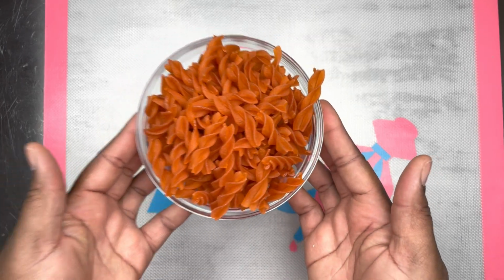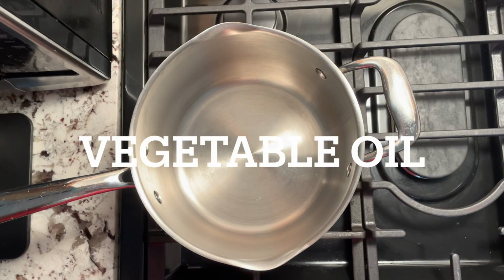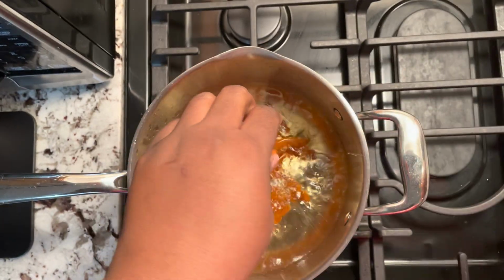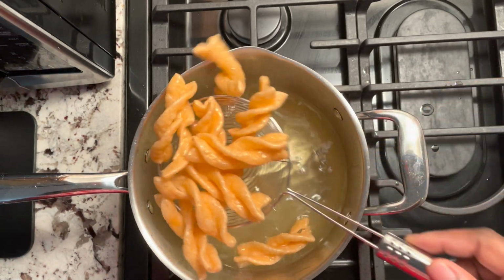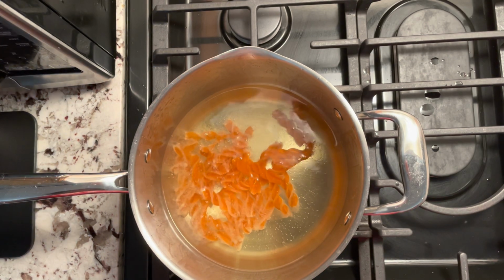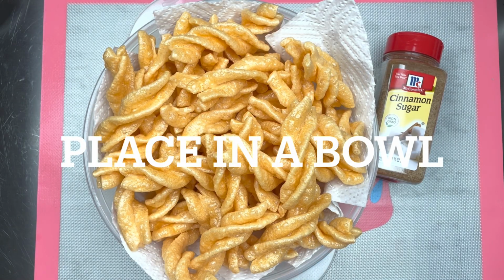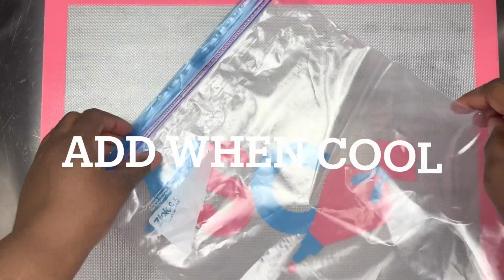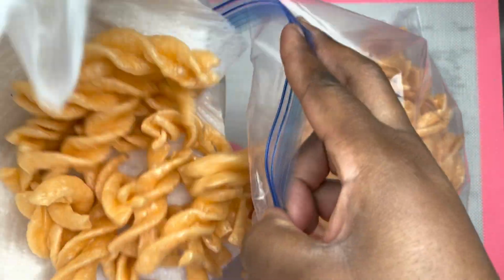HOW TO MAKE TACO BELL CINNAMON TWIST TREAT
In this video I am sharing one of my favorite treats from Taco Bell. Join in on how to make your own cinnamon twist links to supplies are listed below.
Cinnamon Sugar
McCormick Super Deal Cinnamon...
Wheat Noodles
Duritos Pellets Wheat Twists...
Strainer
Swify Spider Set of 3 Asian...
Ziplock Bags
Ziploc Freezer Bags with New Grip...

Love,Support,Classes,Challenges,Tutorials, How To Videos, Laughs, How to start your Own Business, Interviews and Getting Connected.